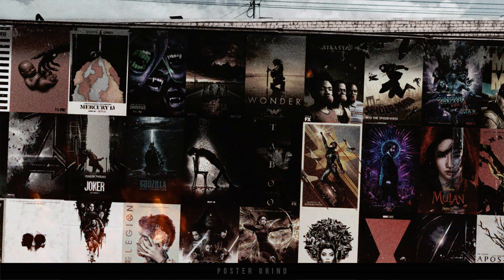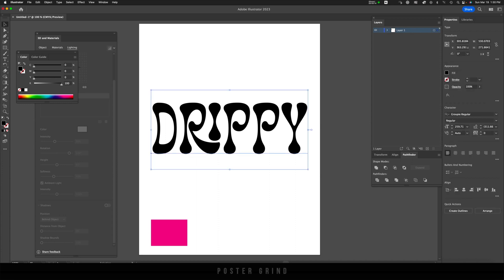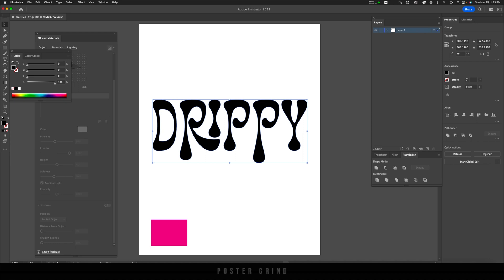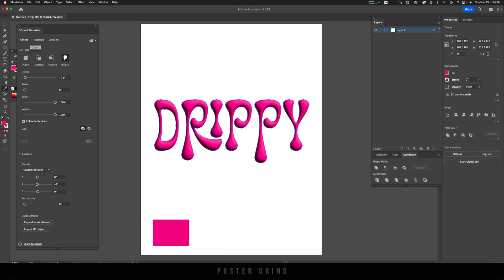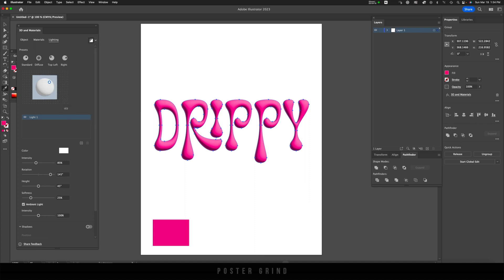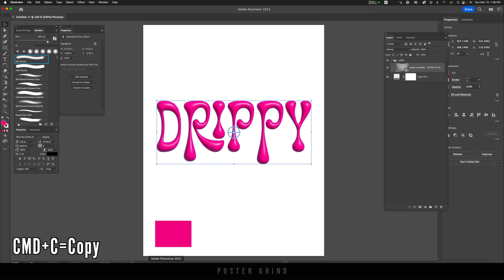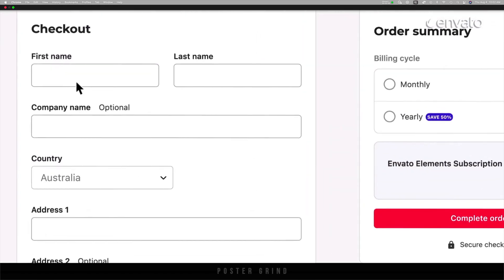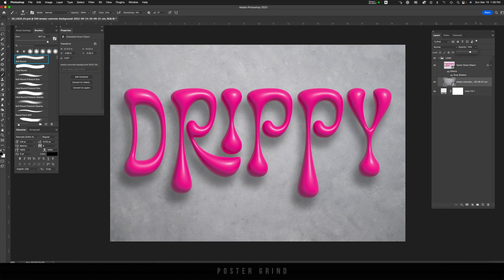Easy 3D Inflated Drip Type in Illustrator & Photoshop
In this video, I show you how easy it is to transform 2D type into an inflated 3D type.  We will use the 3D function in illustrator and then drop our type into Photoshop, where we will finalize our project by adding some shadow and texture.

Envato Assets Used in this Tutorial:
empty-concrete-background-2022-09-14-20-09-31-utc